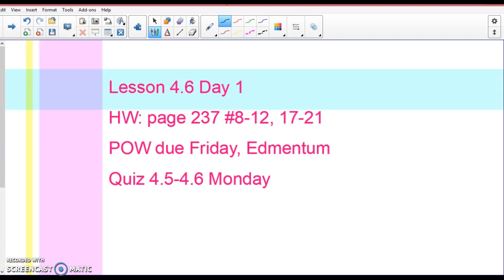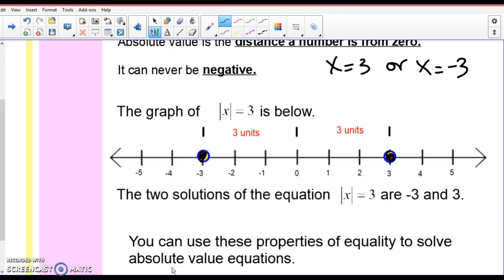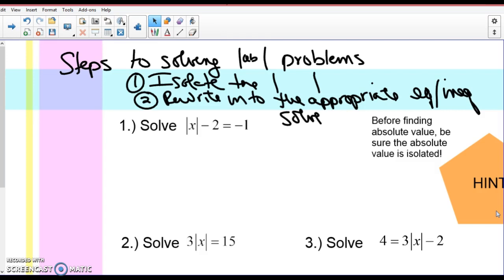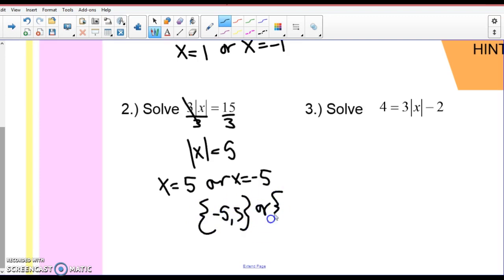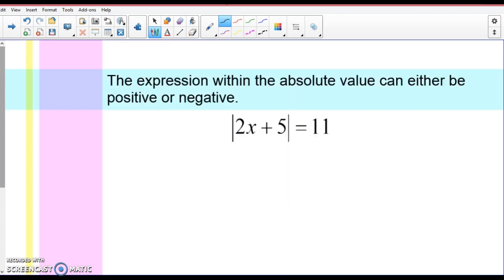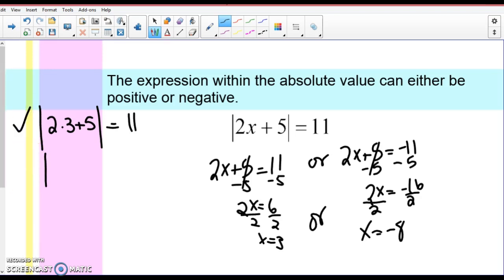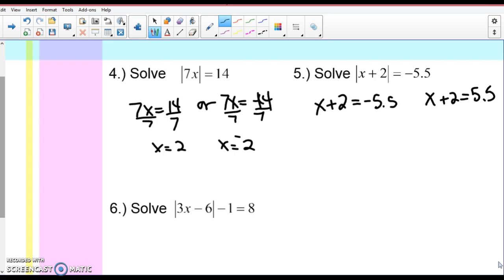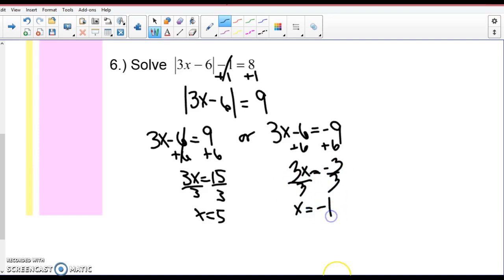Algebra I lesson 4.6 Day 1